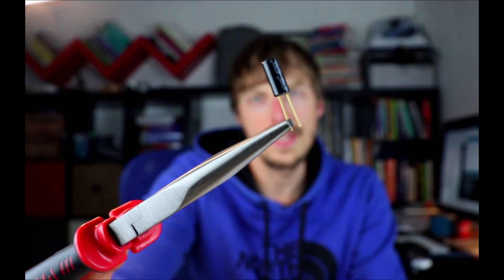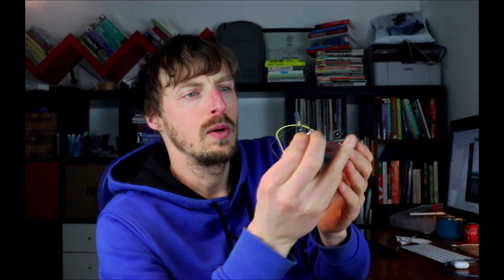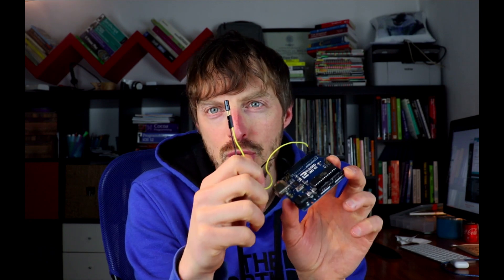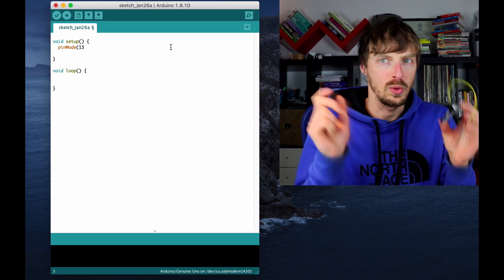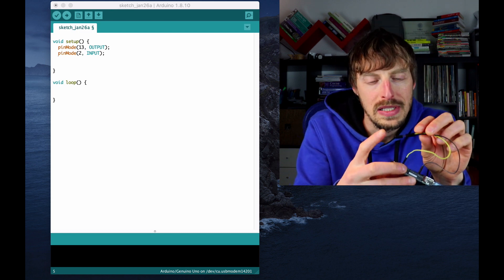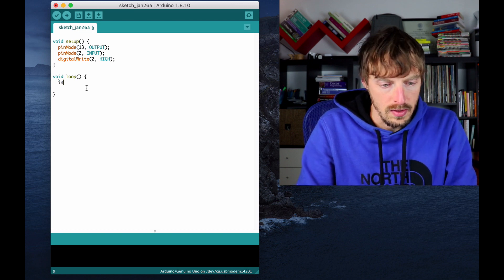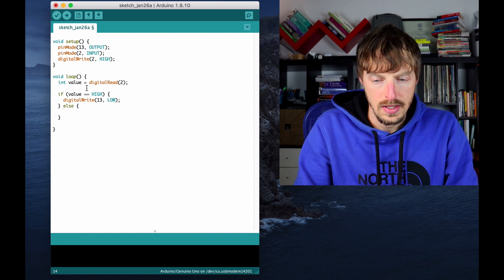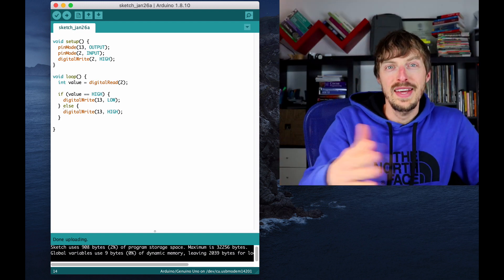How to use a Ball switch tilt sensor with Arduino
Ball switch tilt sensor with Arduino: a quick introduction and an experiment.